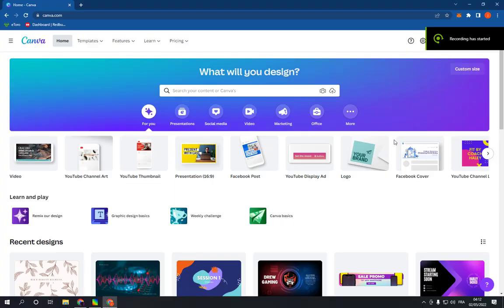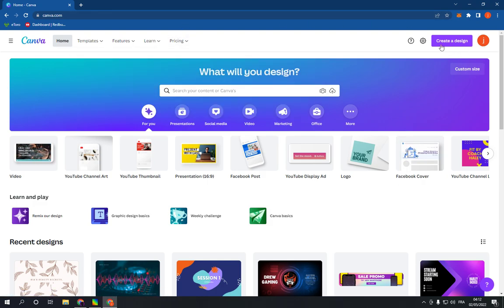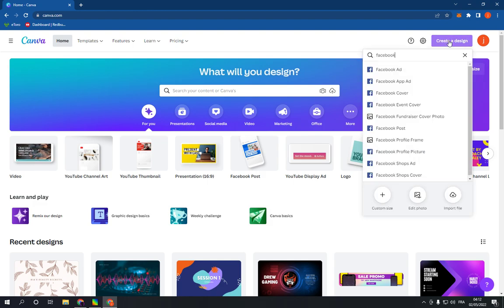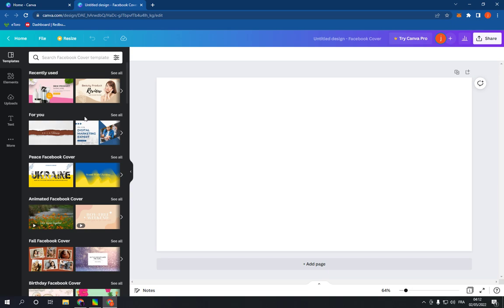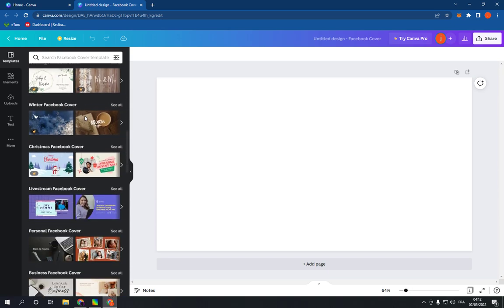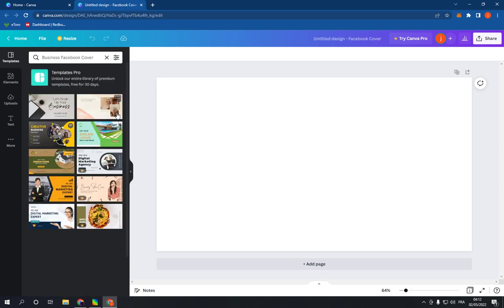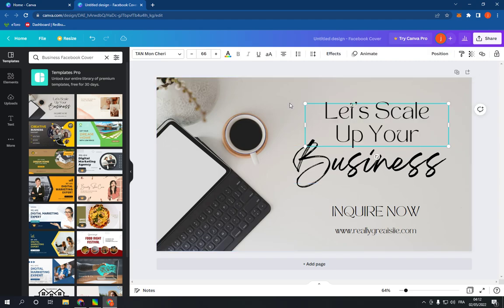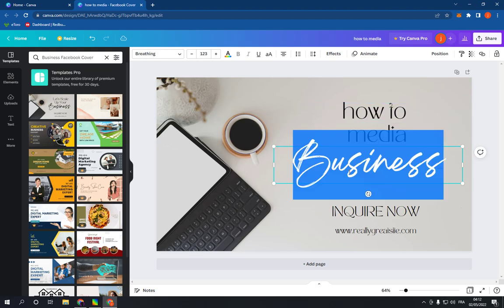How To Make And Create Business Facebook Cover on Canva PC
in this video we discuss :